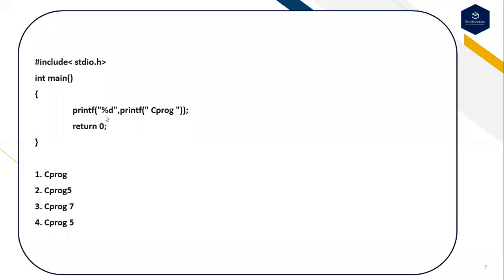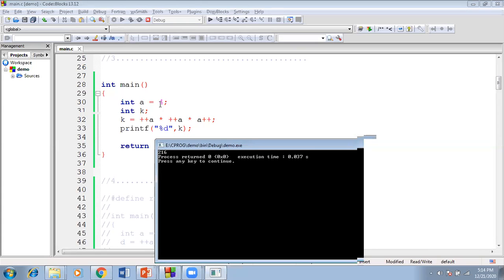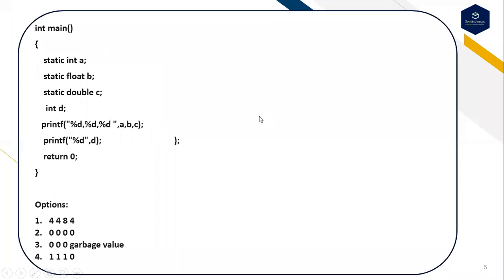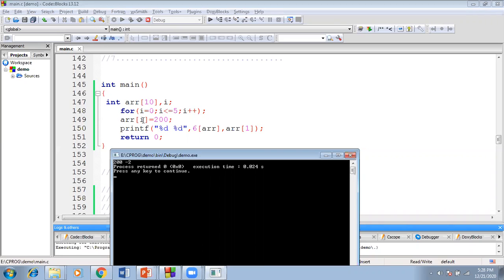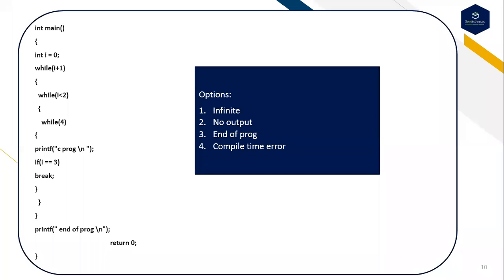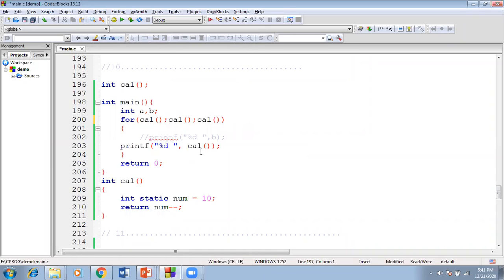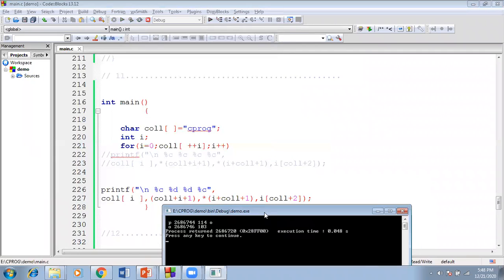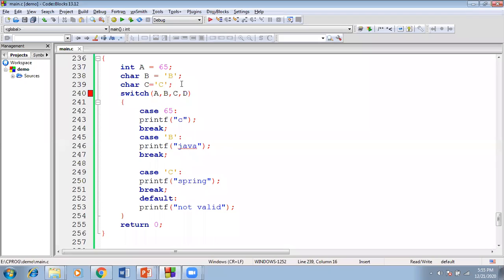C Technical aptitude interview questions and solutions : Set-1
This video helps you to go through 12 C aptitude questions with solutions, for those who are looking to prepare for an interview on C Language can go through this video.